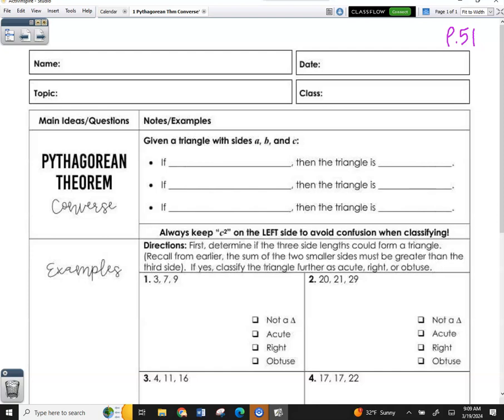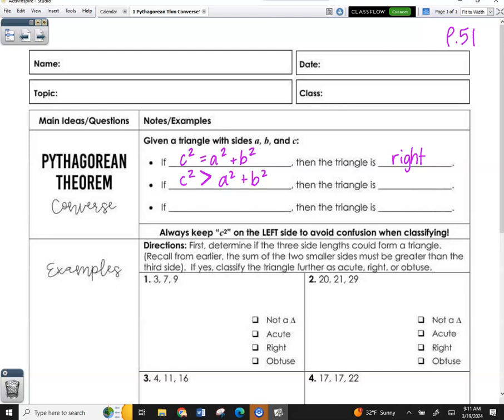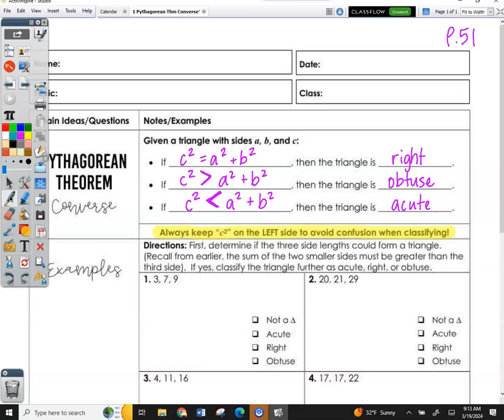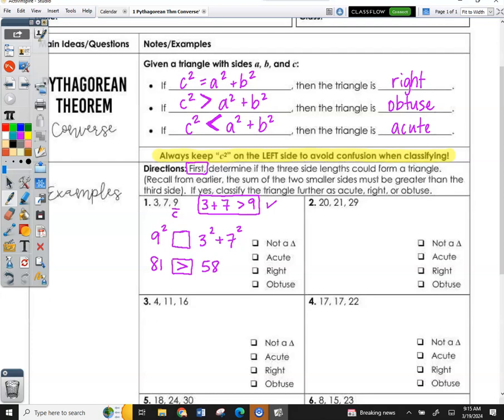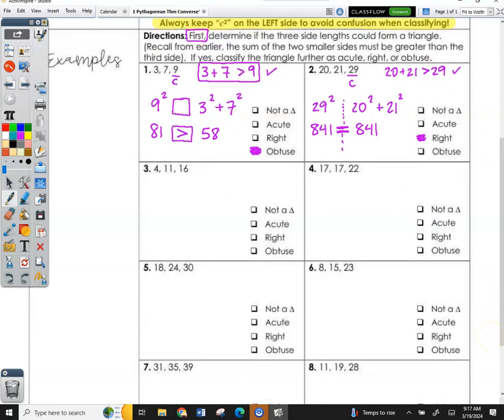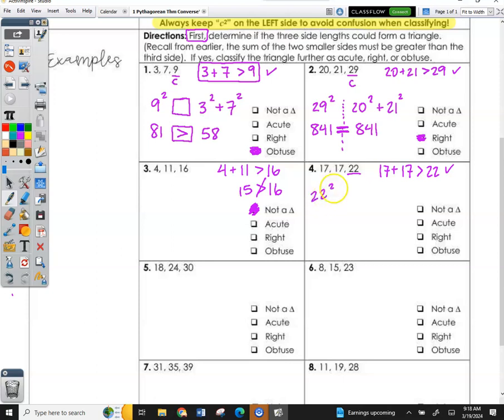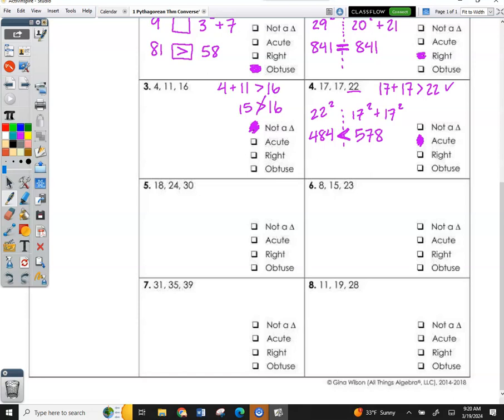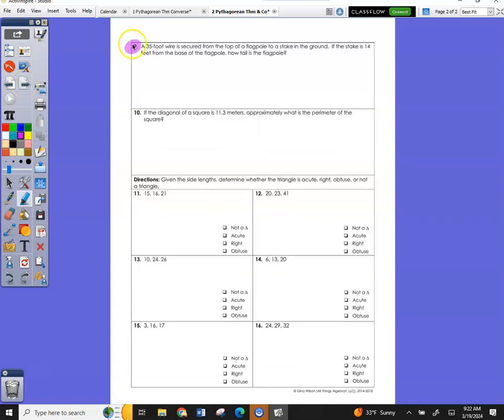Pg. 51 Pythagorean Thm Converse